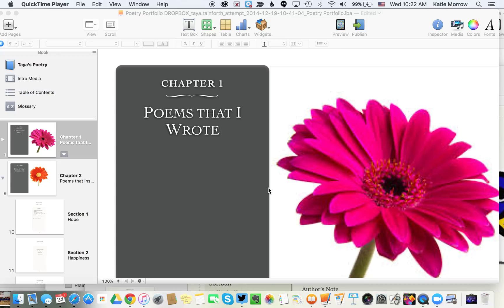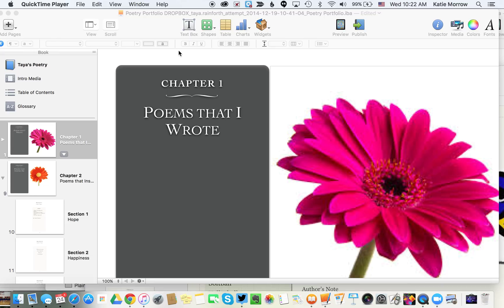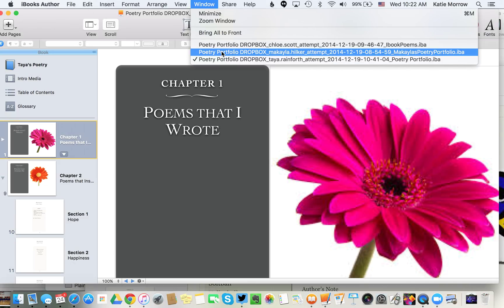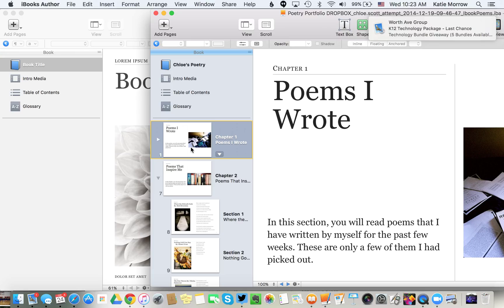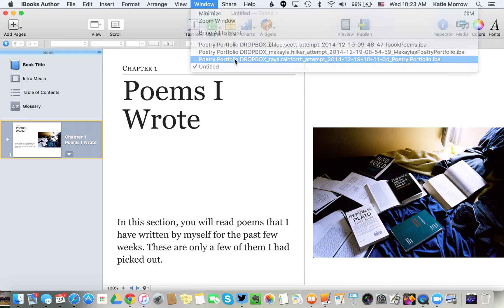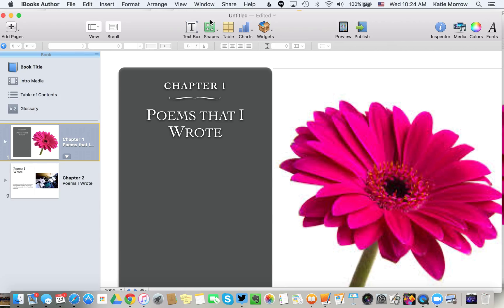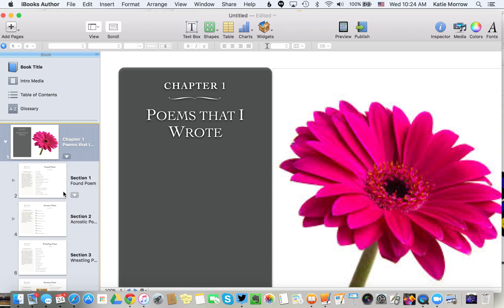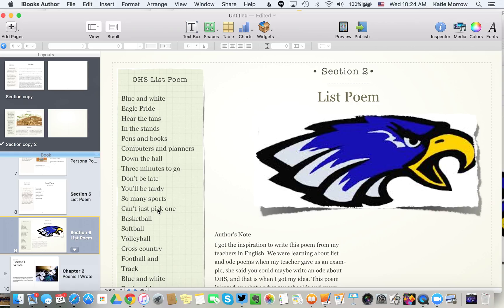Combining multiple iBooks Author projects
How to combine multiple files into one master book project in iBooks Author.